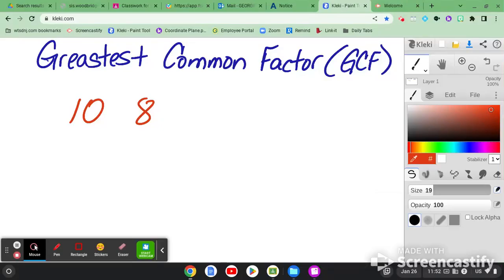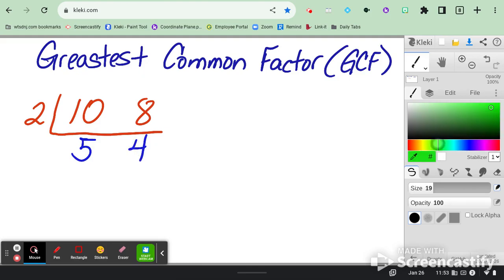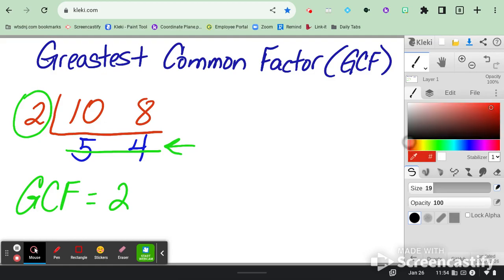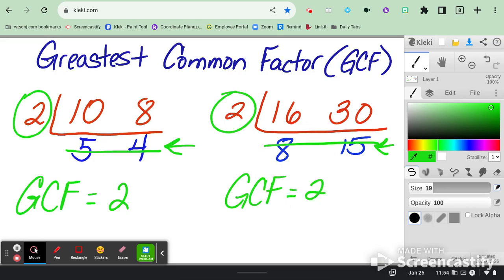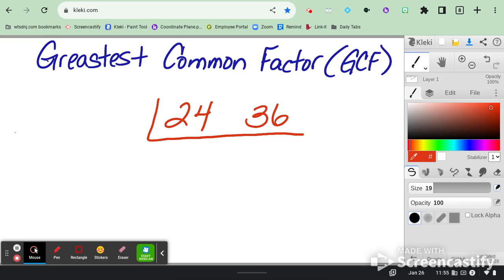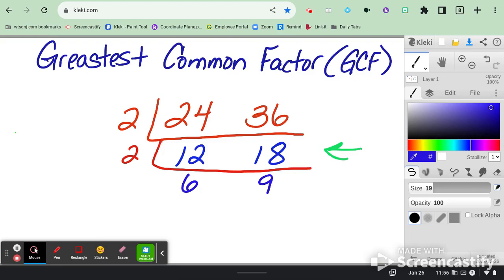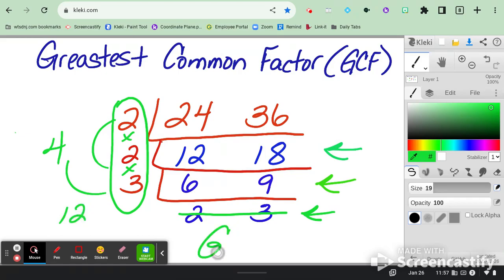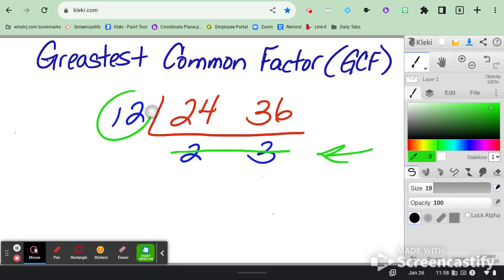Greatest Common Factor (GCF)